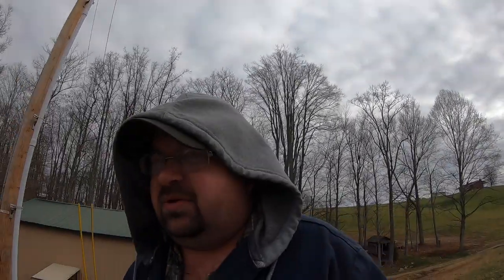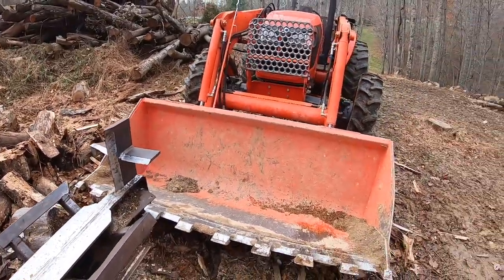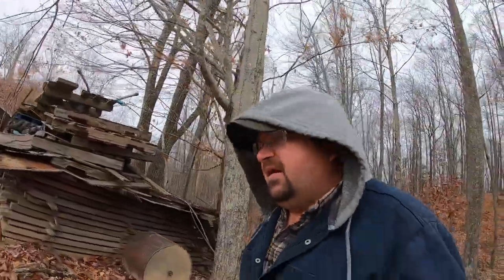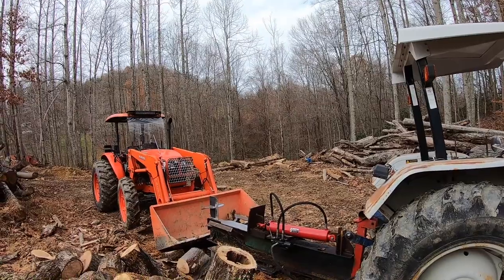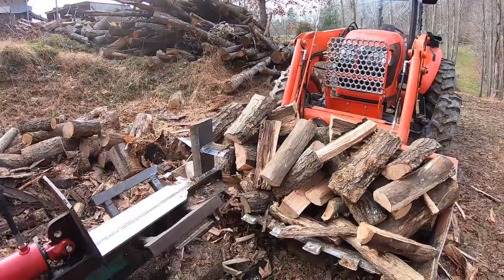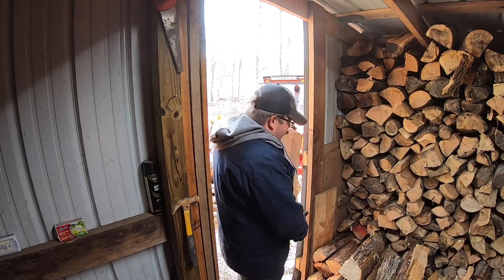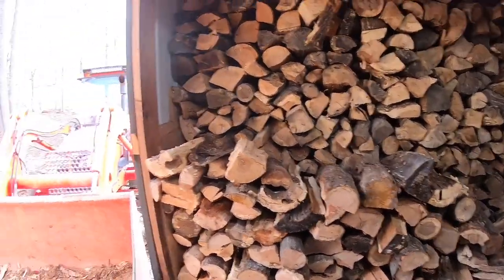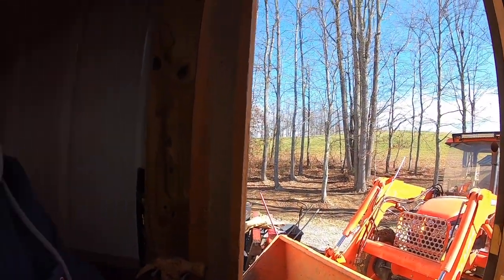Trying a NEW process for making Firewood! Kubota M6060 & Farmtrac 60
Trying a different strategy for making firewood for my personal use. This worked pretty good!